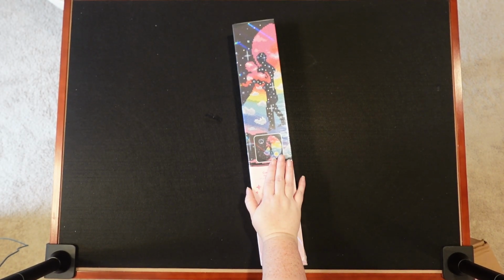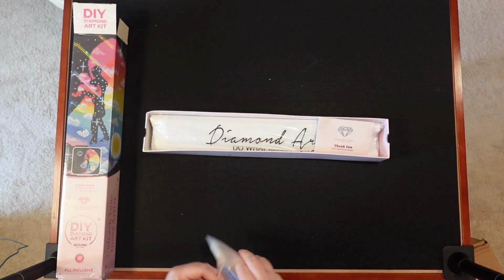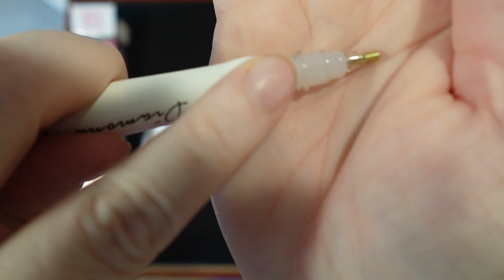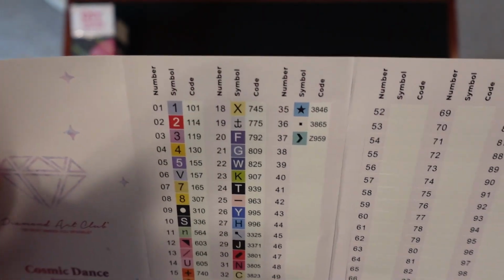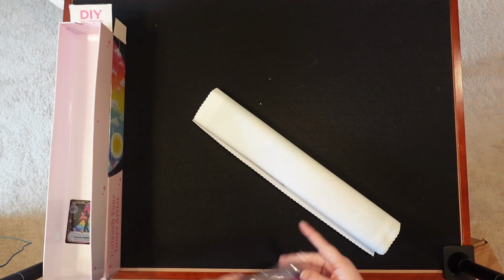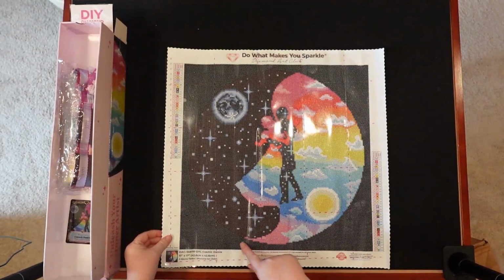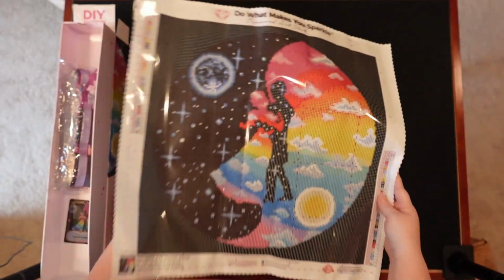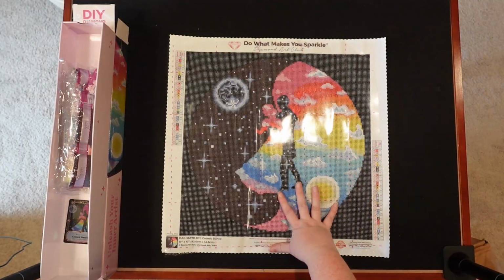Unboxing Cosmic Dance by Becca Tindol from Diamond Art Club | Perfect for Visions of the Soul 2025!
✨ In today’s video, I’m unboxing the stunning Cosmic Dance by Becca Tindol from Diamond Art Club! This gorgeous kit was just restocked and it's an incredible option for our upcoming Visions of the Soul 2025 event, happening June 1st to July 31st. If you love celestial vibes, bright colors, and Becca Tindol’s breathtaking art, this one’s a must-have!

🗓 Visions of the Soul 2025 is a Becca Tindol-themed diamond painting event we are hosting, and we’d love for you to join in!
✨ No new start or finish is required.
✨ To qualify for weekly prizes, you must show progress from the previous week.
✨ To qualify for grand prizes, you must complete a 3,000 sq cm section.
More details will be shared soon—so grab your kit and get ready to paint with soul!

💬 Are you planning to do Cosmic Dance for the event?

💌 Want to send us happy mail?!
515 Keisler Drive
Suite 104

Amazon Storefront